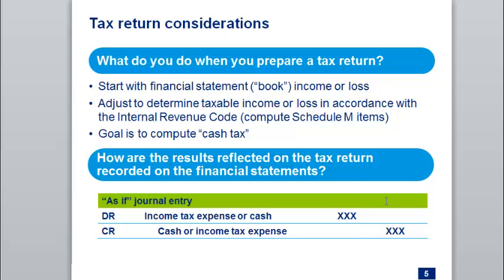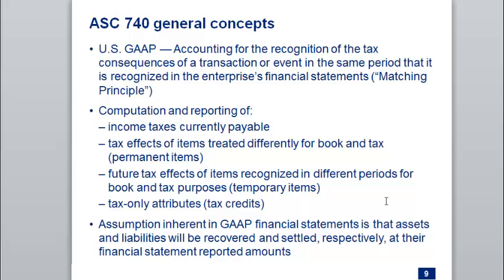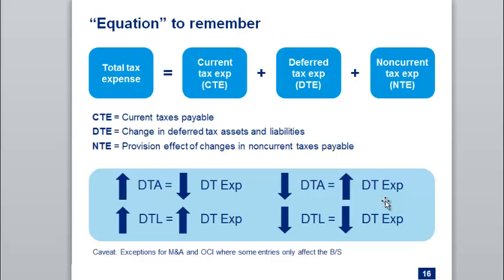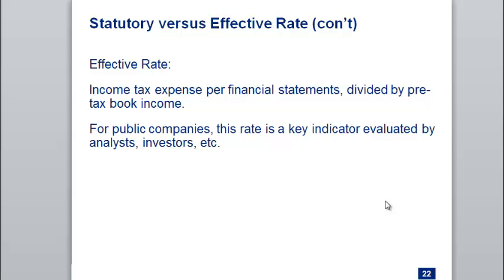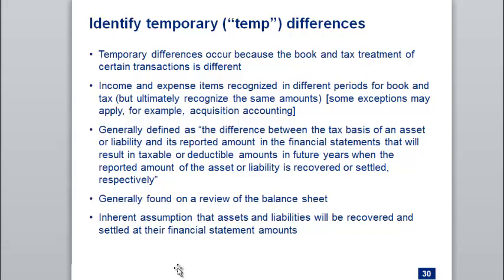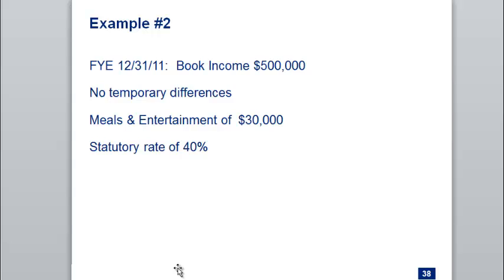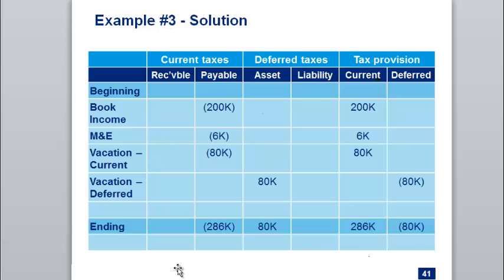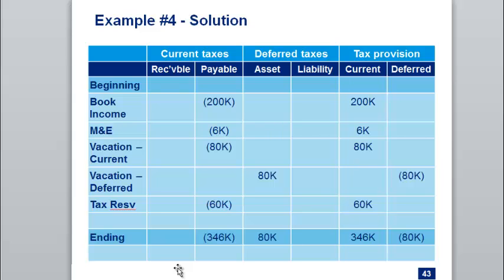Tax Provision - 2013 Fall BUS225L Class 1 (SJSU MST - Adjunct Prof: Jeff Sokol)